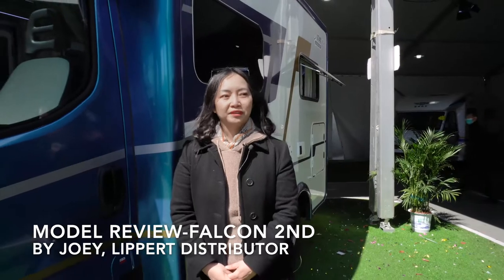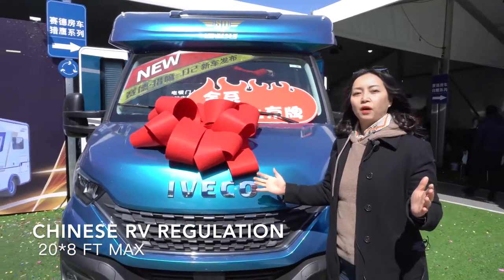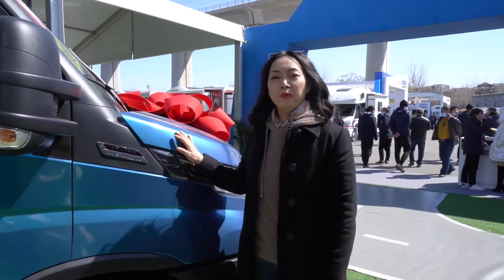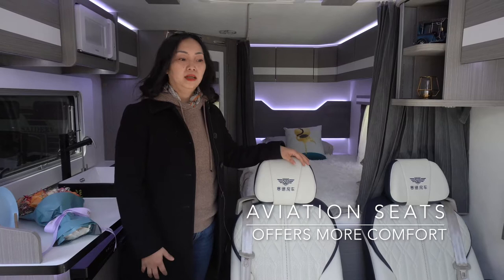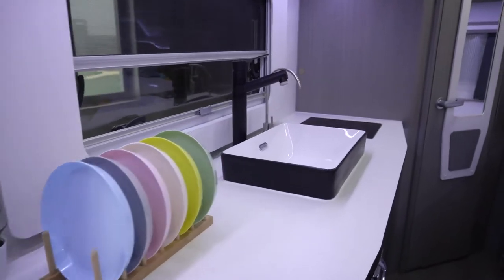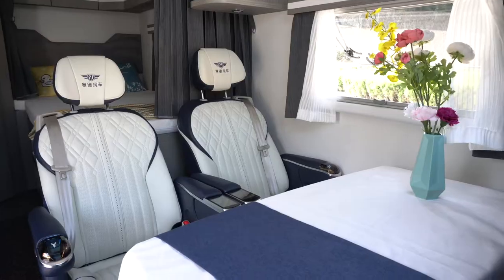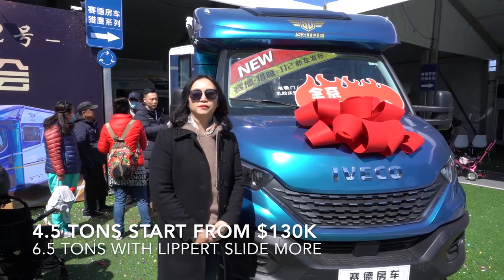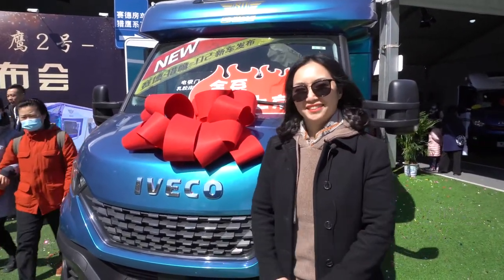Chinese Motorhome built on Iveco New Daily chassis @ $100K plus, how would it look like?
Falcon 2nd is one of the exhibiting motorhomes in the Show, its comfort features are quite special.